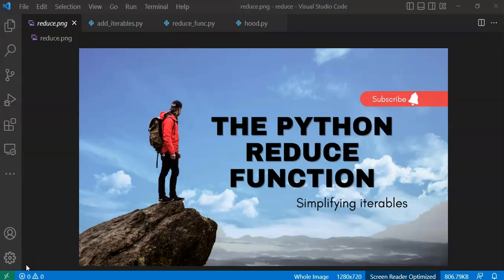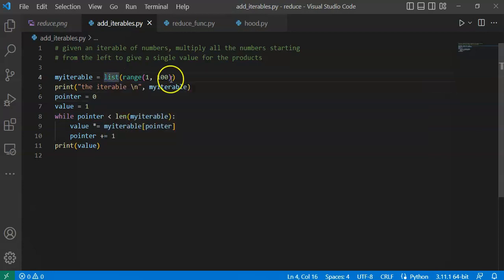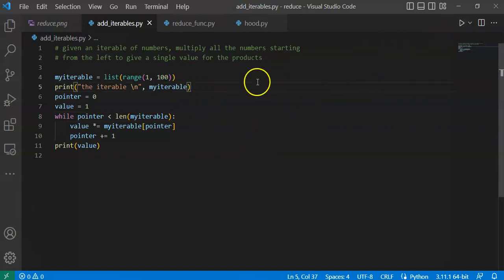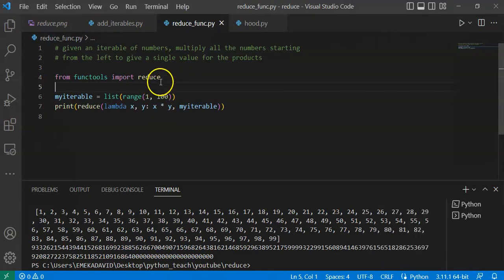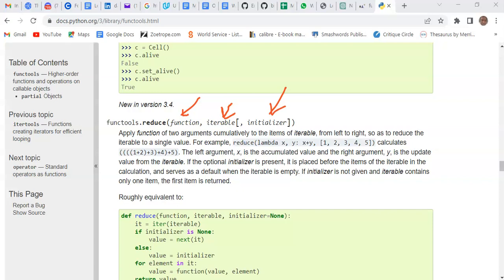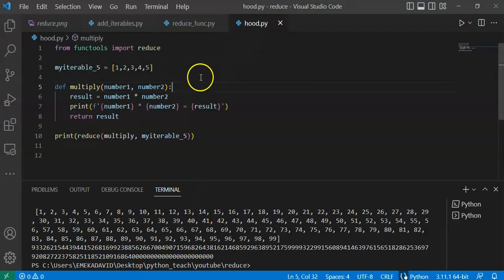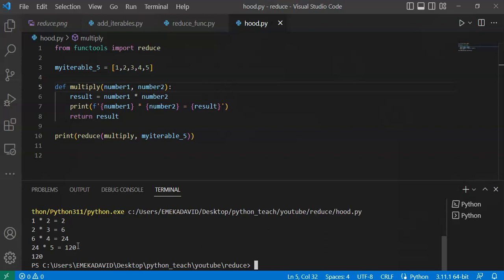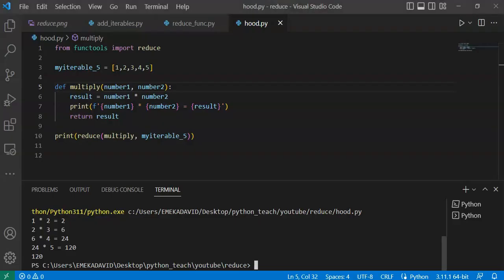The Python Reduce Function - Simplifying Iterables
Are you stuck in writing long lines of code to simplify iterables? No more! In this video, I'm going to show you how to simplify your task using the Python reduce function. Learn the basics and master this powerful function in minutes, and take your coding skills to the next level! With this function, you'll be able to write shorter codes and spend less time on debugging. See how quickly you can reduce iterables and become a Python expert today!